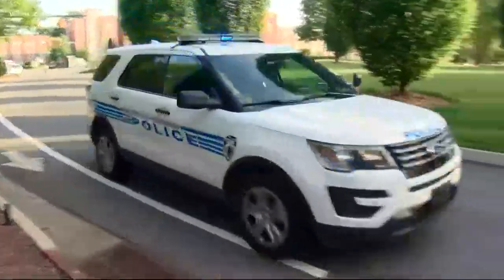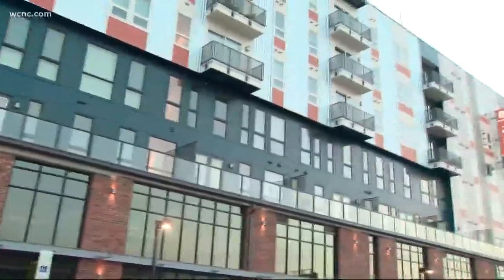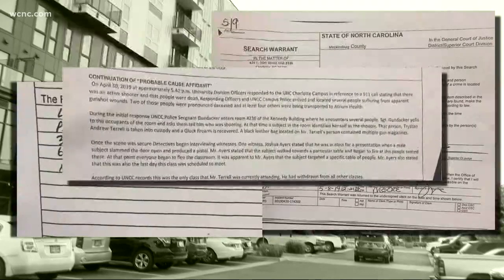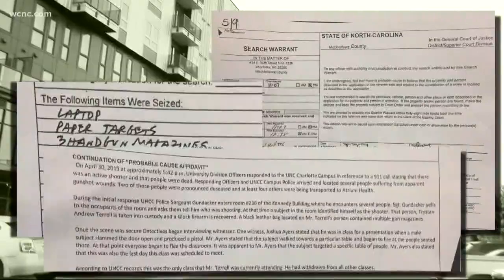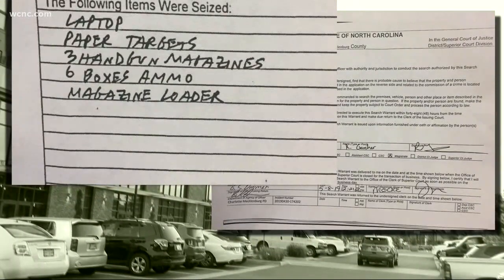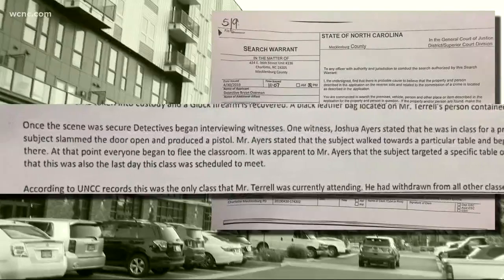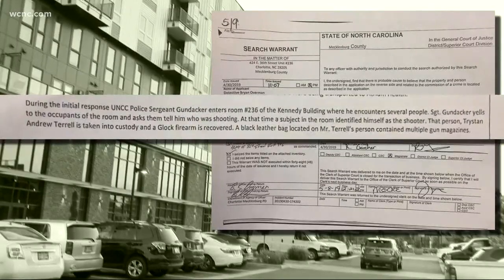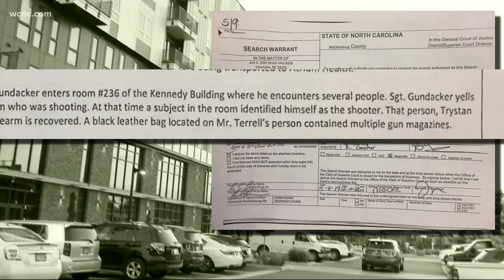Search warrants released in UNCC shooting; Suspect targeted a specific table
Detectives discovered paper targets set up inside the shooters apartment, also six boxes of ammo, three handgun magazine and a magazine loader.